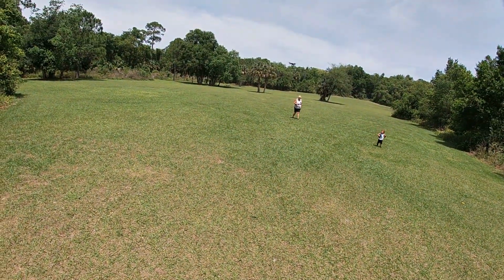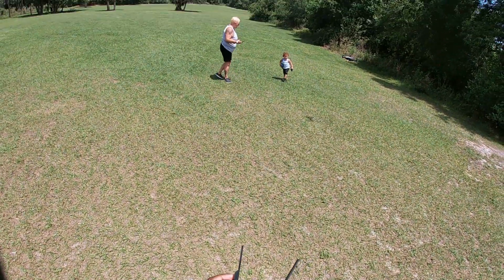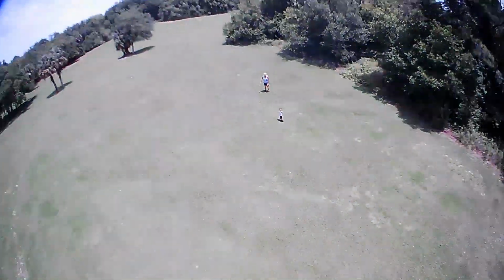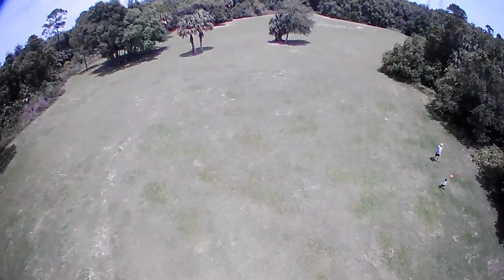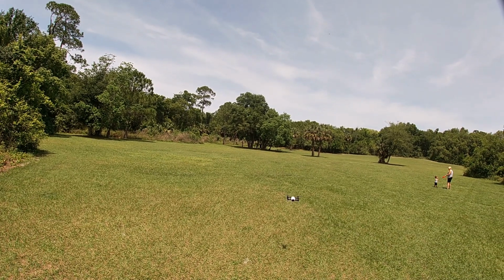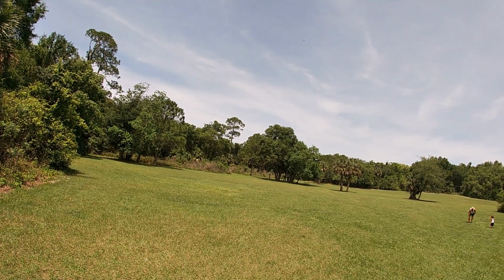EACHINE E511 First Flight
What’s up Fam! Welcome back to the channel. Today i took the drone out for it's first flight and to check the quality of the camera on the drone, for a first time flyer this is a decent entry level drone. The link to the drone will be down below.